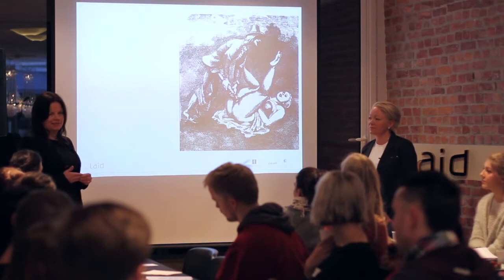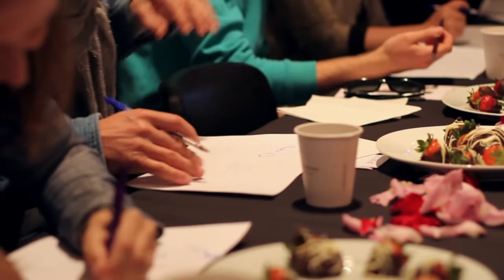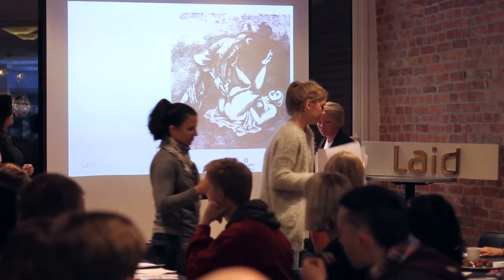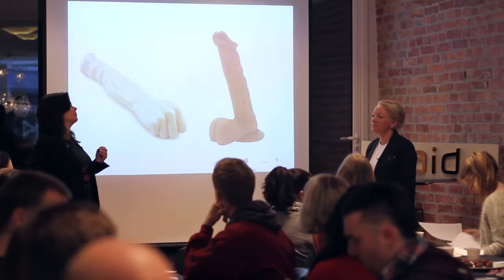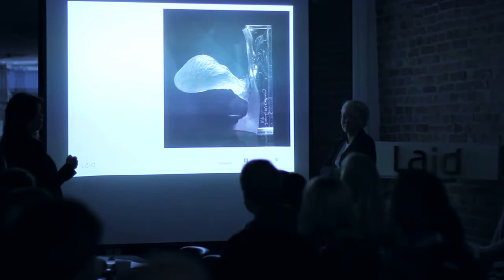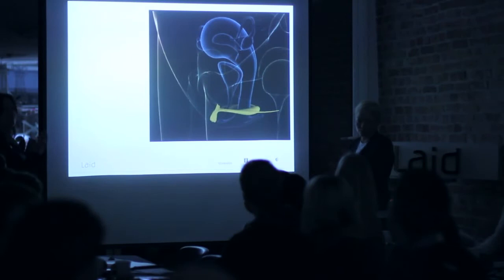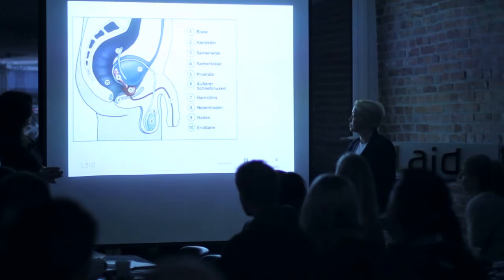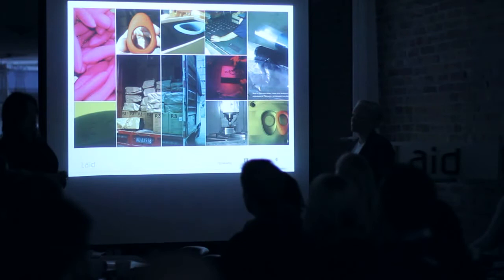Karianne Rønning Ellekrans & Line Iren Andersen: You will get Laid.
The entrepreneurs behind the sextoy company Laid are telling about the origins of the sextoys and about the sex business.

Karianne Rønning Ellekrans & Line Iren Andersen at CreativeMornings Oslo, April 2014. Free events like this one are hosted every month in dozens of cities. Discover hundreds of talks from the world's creative community